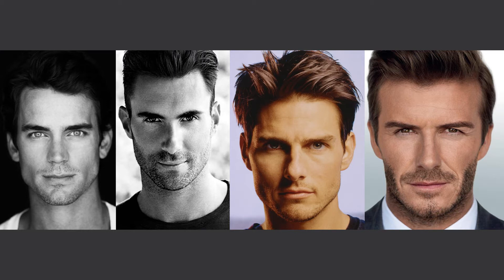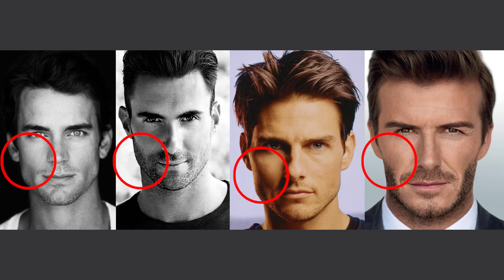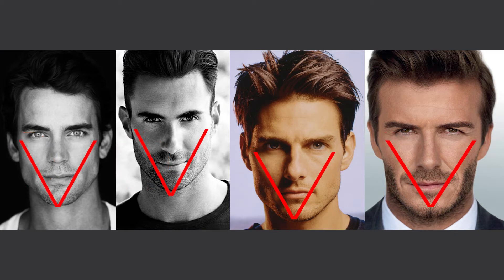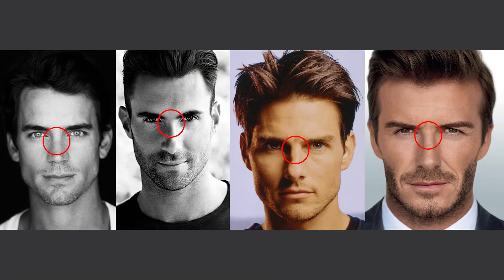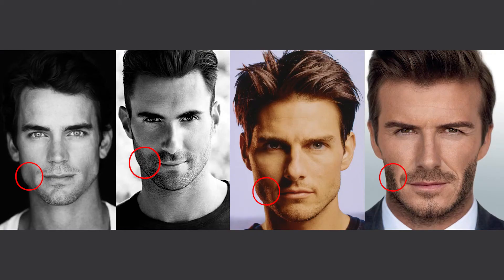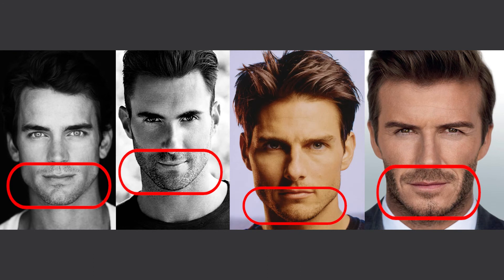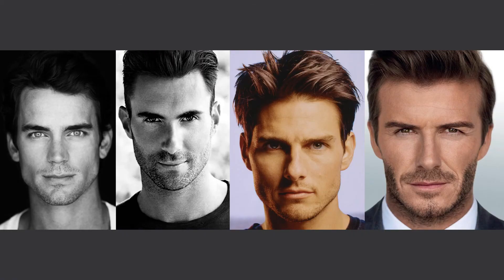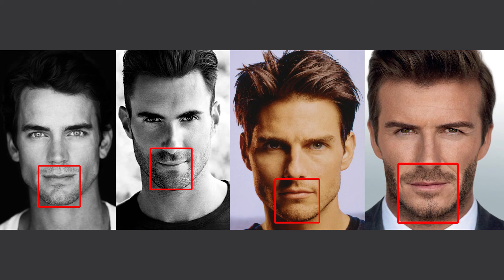Dr. Tsay talk about the male aesthetics - Ageless MD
❗️Male Aesthetics ❗️

Check out Dr. Tsay’s informative video giving some very insightful knowledge on male aesthetics 👨‍🏫

His approach to men is totally different than women. He is a walking example of his work and is constantly striving to achieve that chiseled male look that many men want. 💁🏻

Dr. Tsay - Ageless MD
111 Fashion Lane, Ste 200, Tustin, CA, 92780

Google MAP plus code: P5WM+92